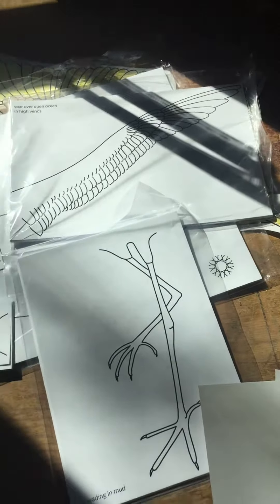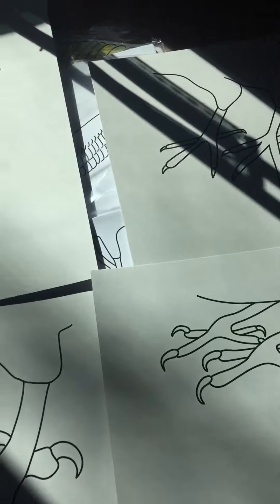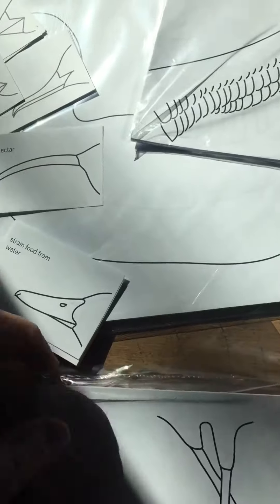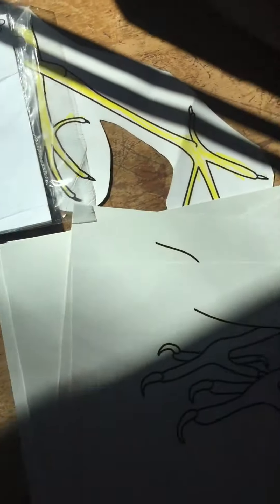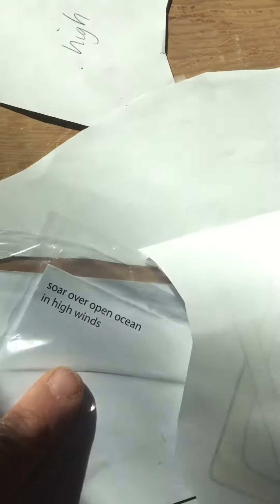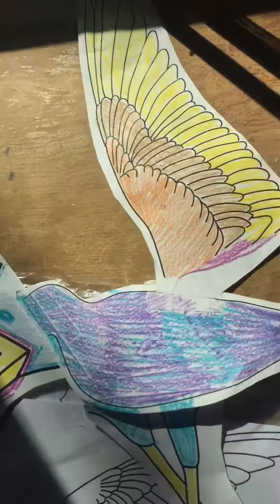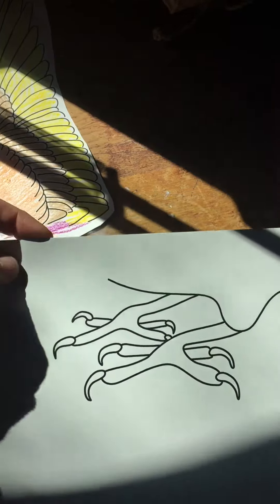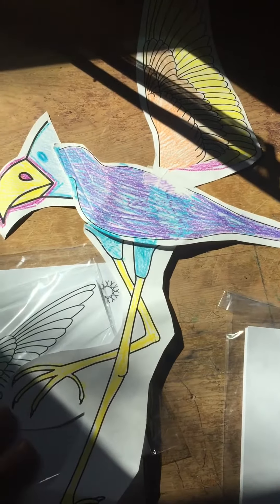BirdScouts build a bird lesson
Build a Bird Lesson